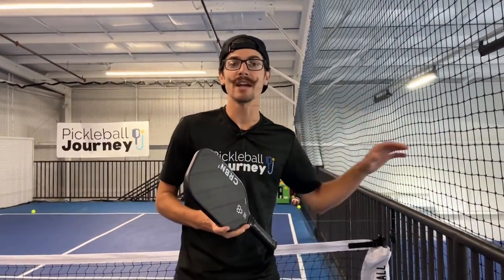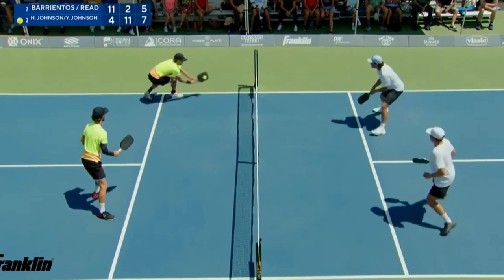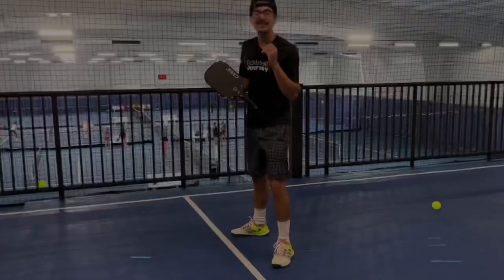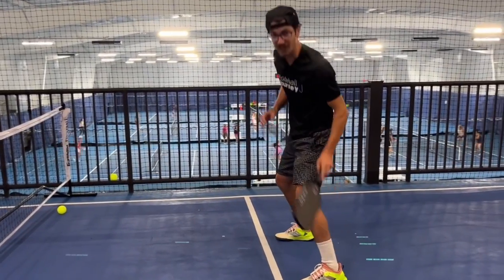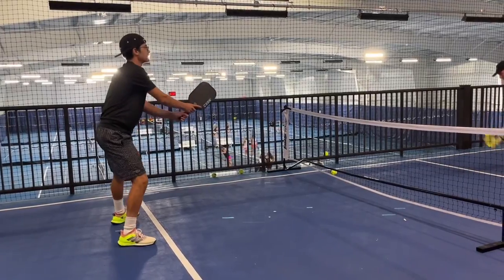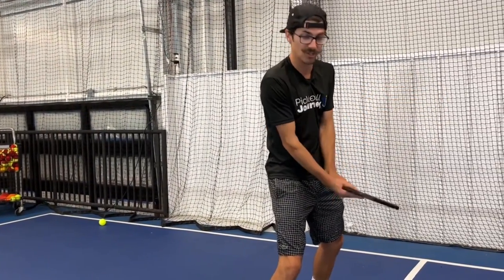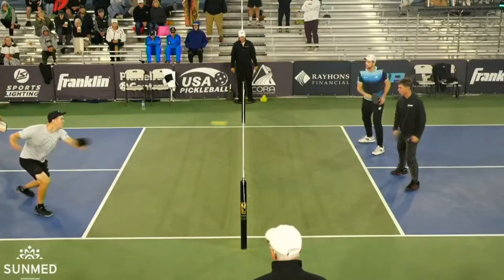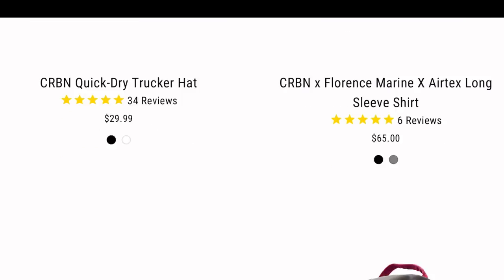I Stopped Popping the Ball Up So Much When I Started Doing This! (And you can too)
Crbnpickleball.com

If you play a lot of pickleball, you may benefit from drilling with a ball machine.
Use this link for $50 off. The discount will be applied at checkout: